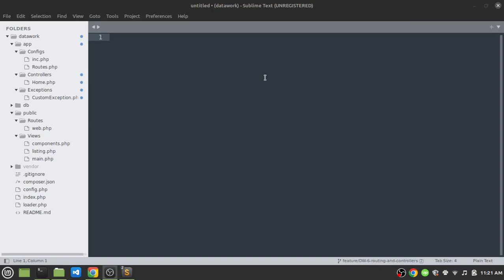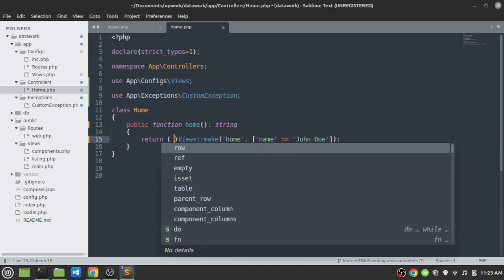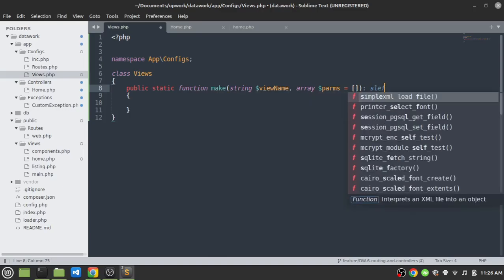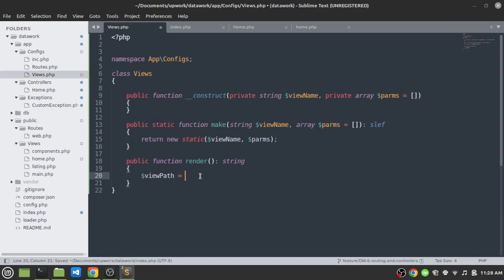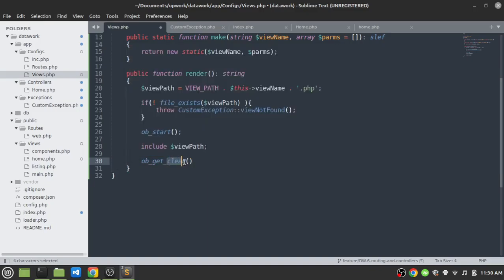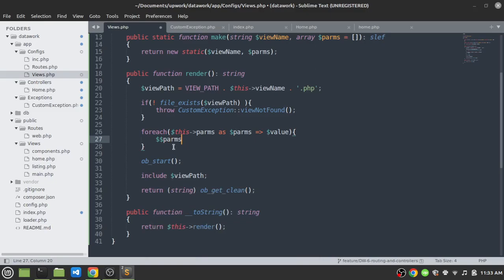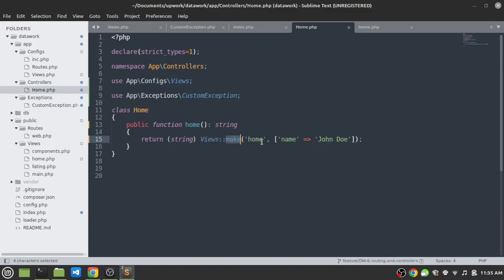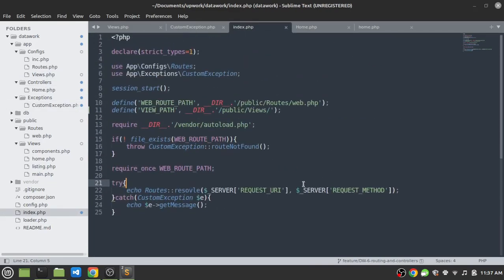How to build custom template engine | Custom MVC tutorial for PHP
Have you ever wondered how how Model - View - Controller provide the View integration? In this video we will have a deep look on how the template engines works.